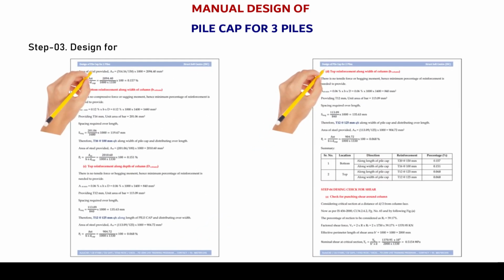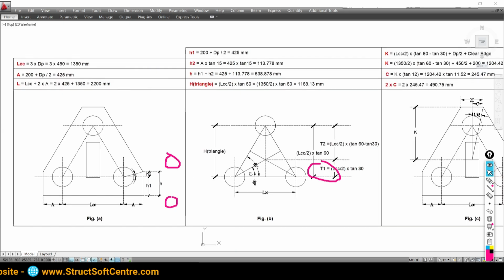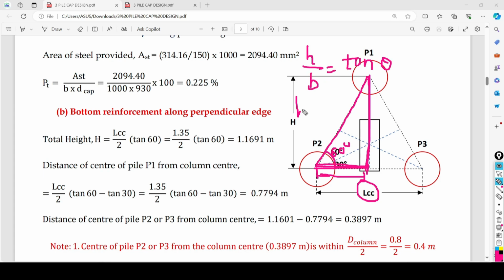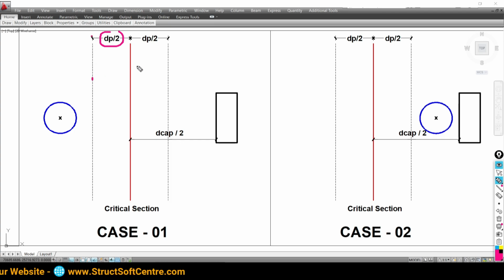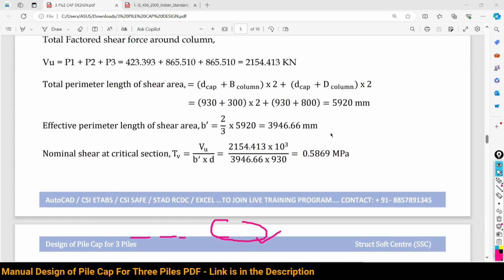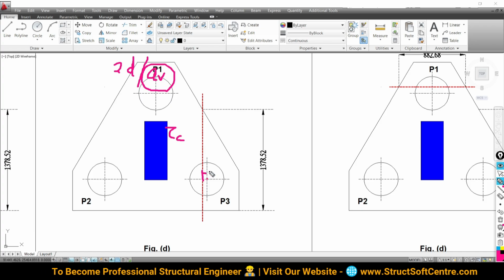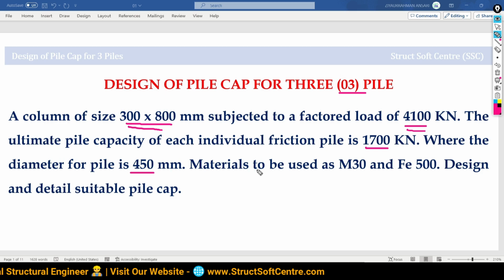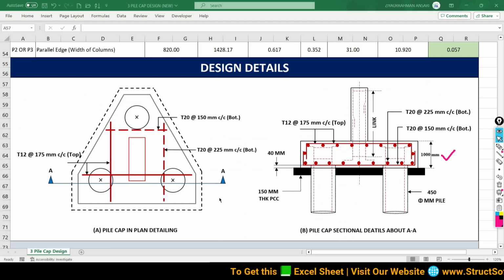MANUAL DESIGN OF PILE CAP FOR 3 PILES I FOUNDATION DESIGN I IS 456-2000 I STRUCT SOFT CENTRE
📆 Course Duration: 2 Months
🕑 Daily Live Session: 1.5 to 2 Hours + Recorded Session (Life Time Access)
📜 Certification: ISO- 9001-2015 (Govt Approved Certificate)
📝 All Excel Sheets 📝
1. Excel sheet (Design of Isolated Rectangular Footing)
2. Excel Sheet (Design of One-Way Slab)
3. Excel Sheet (Design of Two-Way Slab)
4. Excel Sheet (Design of Axially Loaded Short Column)
5. Excel sheet (Design of all types of Beams)
6. Excel Sheet (Design of Staircase)
7. Excel Sheet (Wind Load by Force Coefficient Method)
8. Excel sheet (Design of Combined Footing)
9. Excel sheet (Design of Strap Footing)
10. Excel sheet (Design Basement Wall)
11. Excel sheet (Design of Stepped Footing)
12. Excel sheet (Design of Sloped Footing)
13. Excel sheet (Design of Cantilever Retaining Wall)
14. Excel sheet (Design of 2,3,4,5,6 Pile Cap)
15. Cost Analysis between PAD I STEPPED I SLOPED Footings
OR
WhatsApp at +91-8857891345